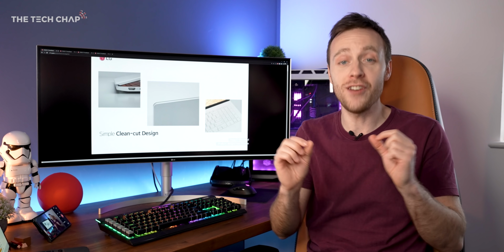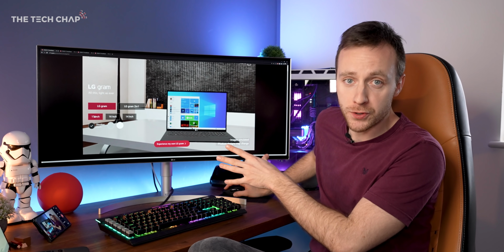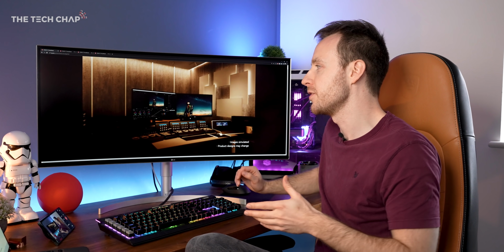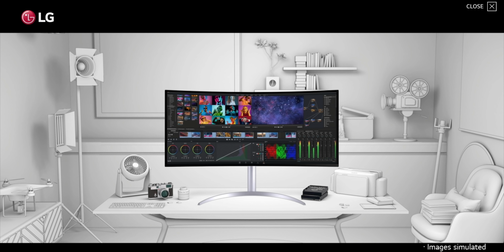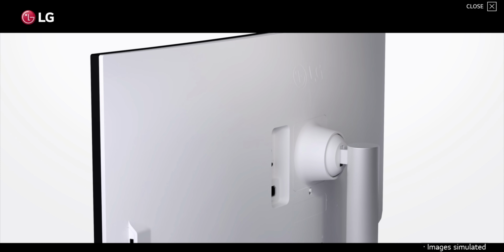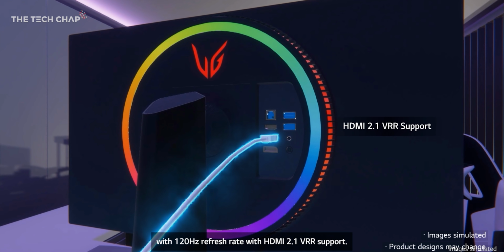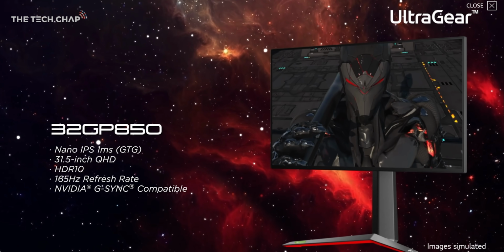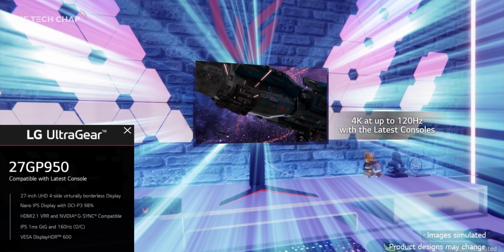LG's 1st 4K OLED Monitor & World's Lightest 16" Laptop!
First Look at 2021 LG gram laptops, LG OLED Pro & 40" 5K Ultrawide Monitors, and the latest UltraGear Gaming Monitors - with LG's 1st HDMI 2.1 display for PC, PS5 & Xbox Series X!

Virtual tour of the CES 2021 LG booth & first impressions of
▶ Enter the Survey Competition -
LG gram